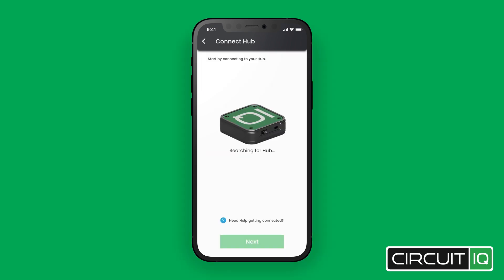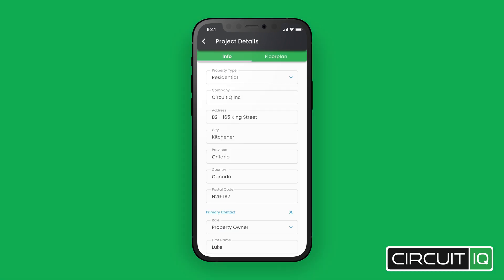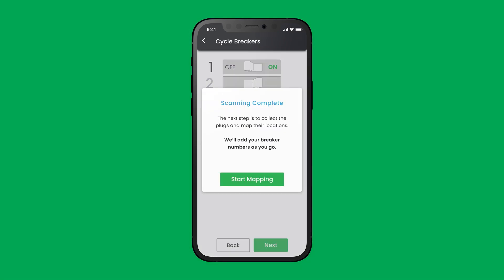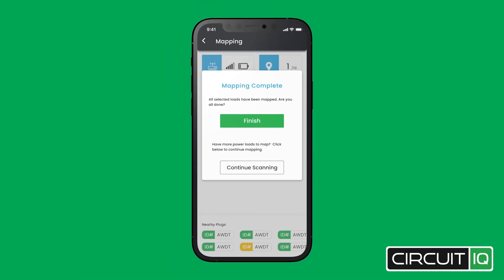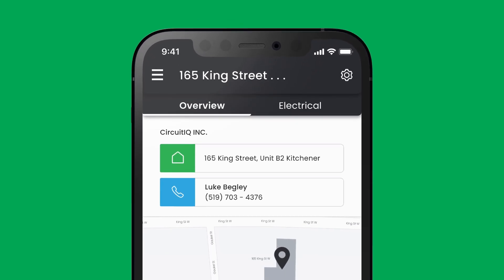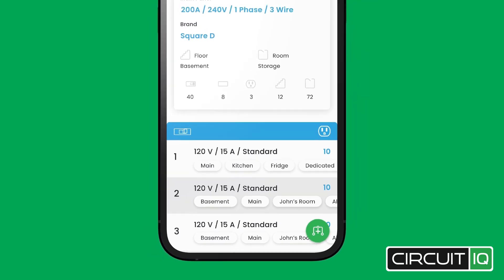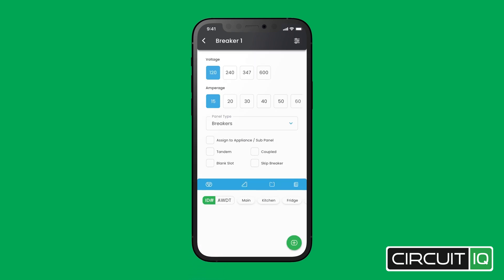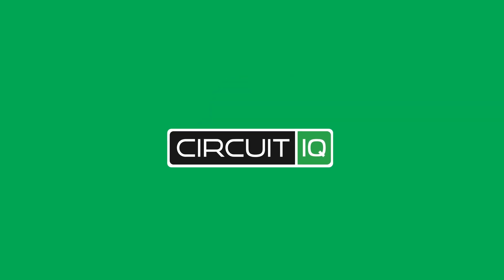CircuitIQ Smart App Tour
The CircuitIQ app allows users to power map & digitize as-built electrical system information with multiple devices simultaneously. Now, any size property can be electrical mapped in a fraction of the time.